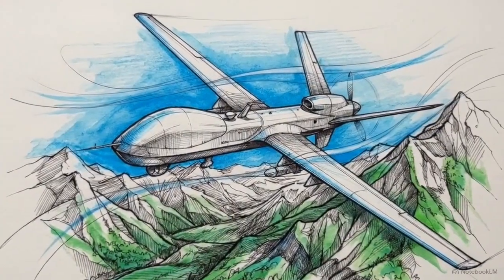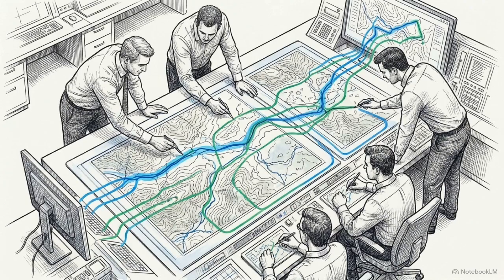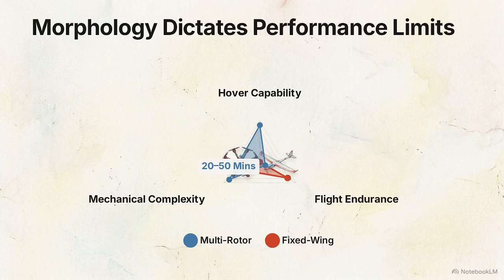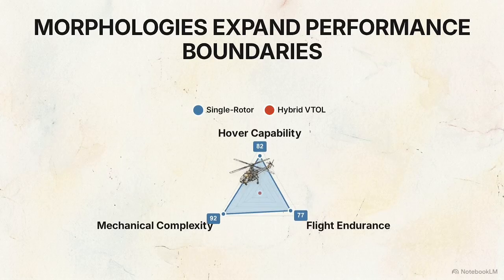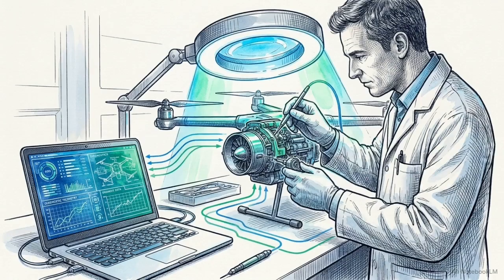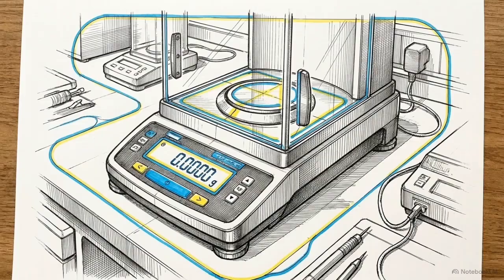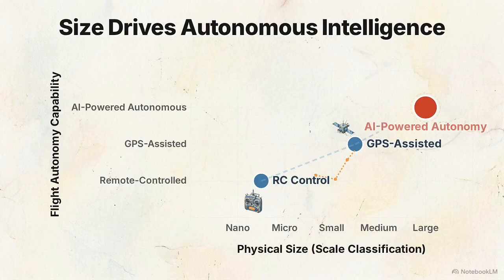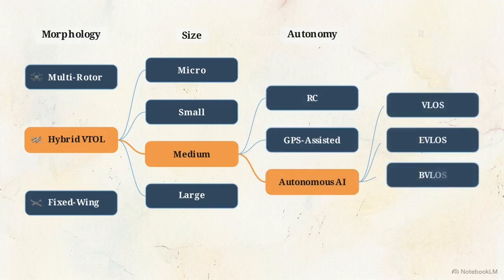Types of Drones Explained | Complete UAV Guide | Drone Technology for Beginners & Professionals 2026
🚁 Types of Drones Explained | Complete UAV Guide

In this video, you'll learn everything about drone technology and the different types of drones (UAVs) used around the world. From beginner-friendly quadcopters to advanced military and industrial drones, this guide covers their design, features, applications, advantages, and limitations.

📚 In this video:
• What is a Drone (UAV)?
• Multi-Rotor Drones
• Fixed-Wing Drones
• Single-Rotor Drones
• Hybrid VTOL Drones
• Consumer vs Commercial Drones
• Agricultural Drones
• Delivery Drones
• Military Drones
• AI-Powered Autonomous Drones
• Drone Components
• Flight Time & Range
• Real-World Applications
• Future of Drone Technology

Whether you're a student, drone enthusiast, engineer, or technology lover, this video will help you understand drone technology from the basics to advanced concepts.